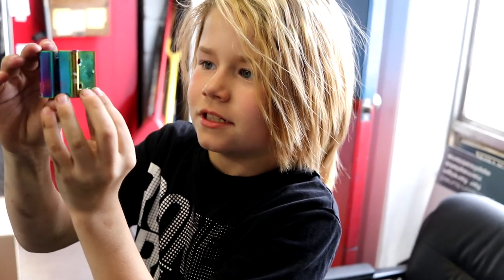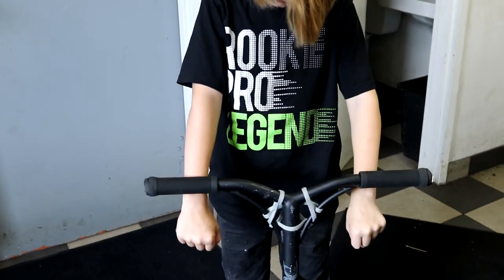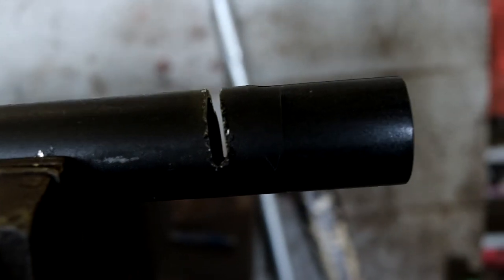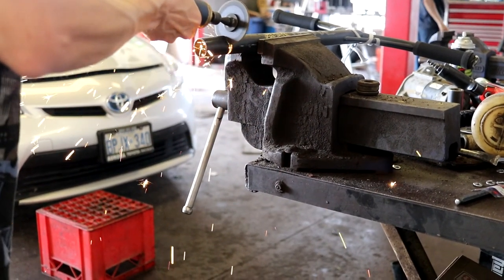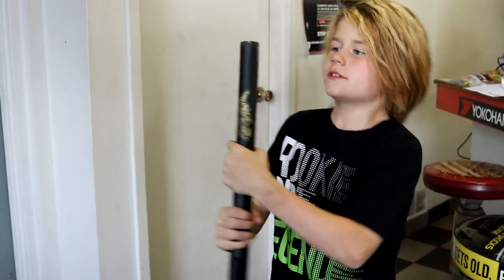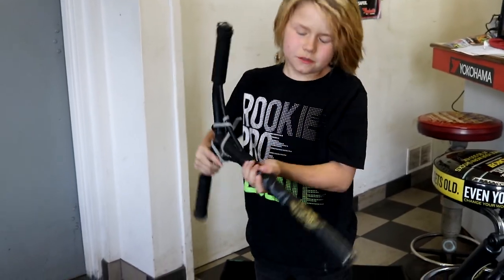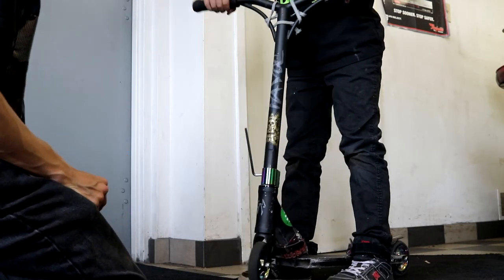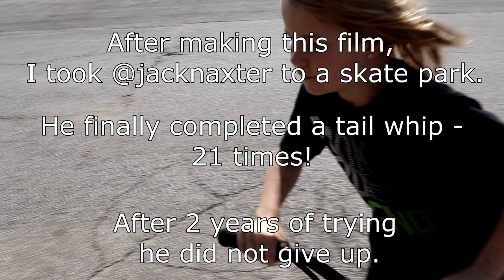How to shorten a scooter - Instructional Video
Instructional vlog on how to shorten/ cut your pro scooter to perform better tricks and higher jumps.